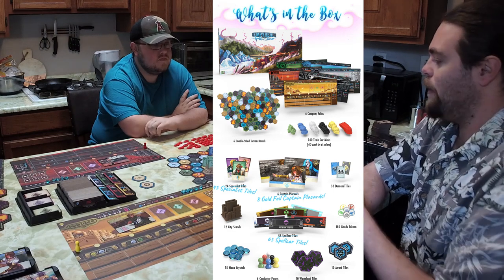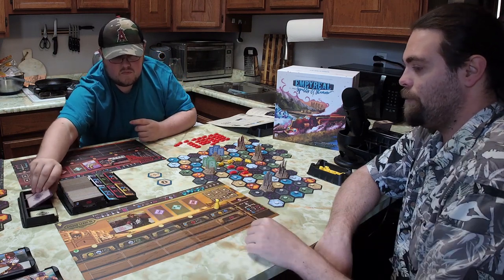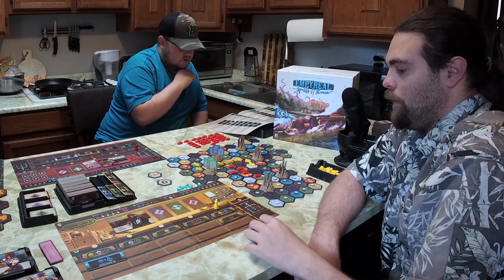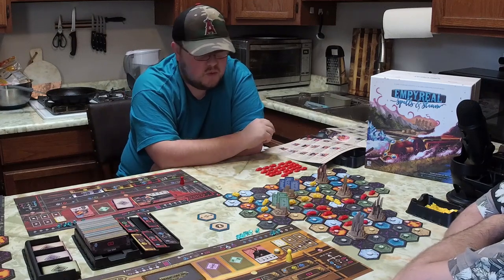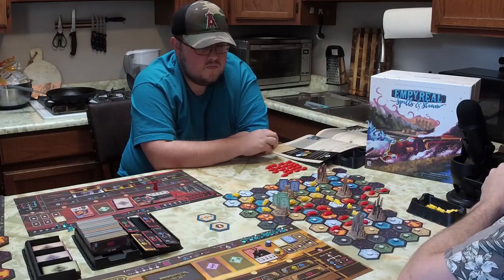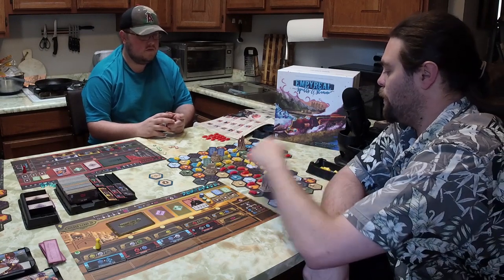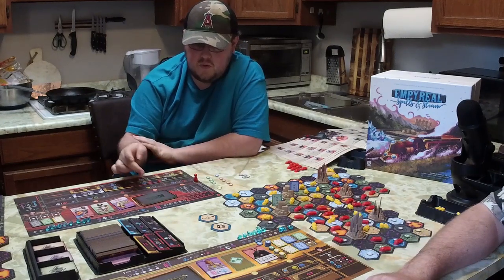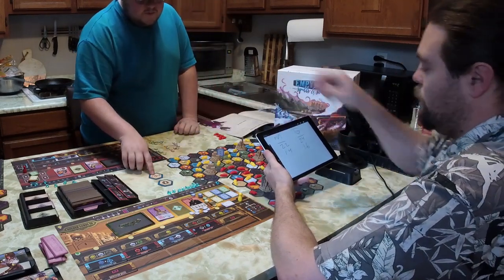Empyreal Spells and Stream - Lazy Playthrough Episode 1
Lazy Playthrough for Empyreal by Unfiltered Gamer